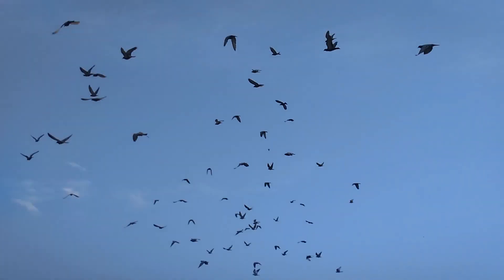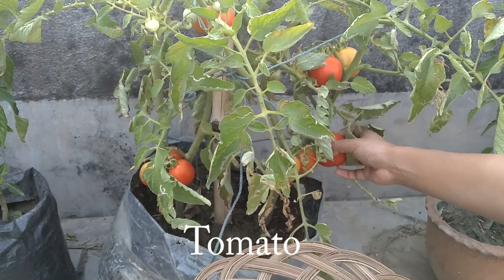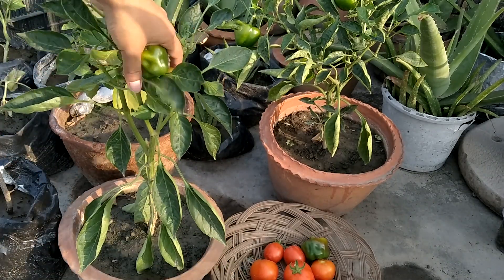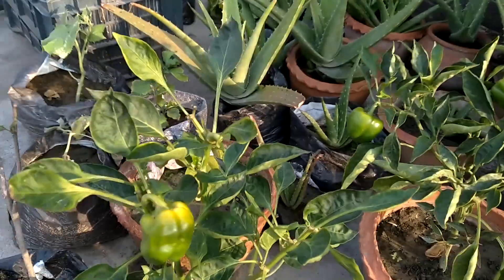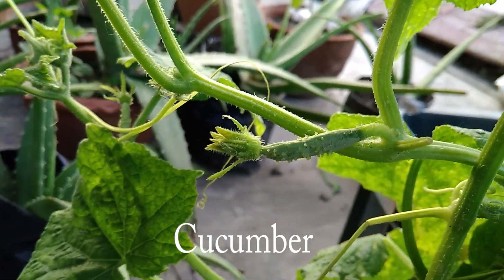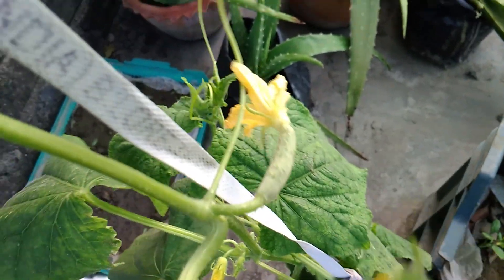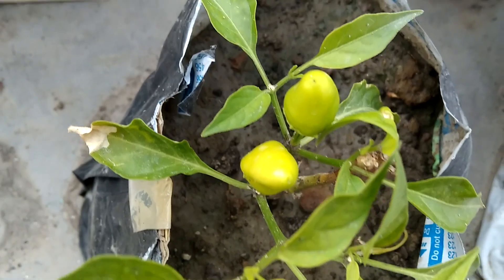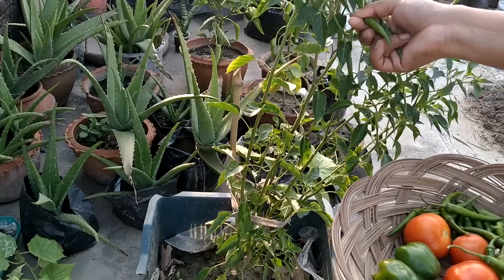Harvesting from my rooftop terrace garden